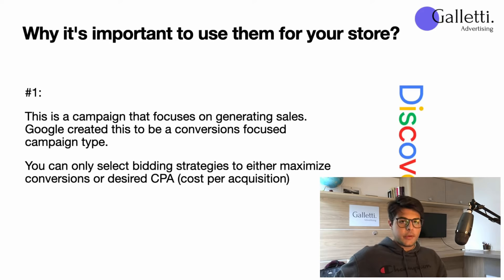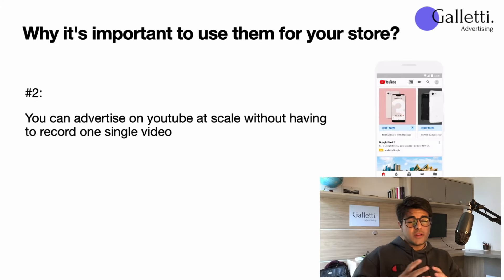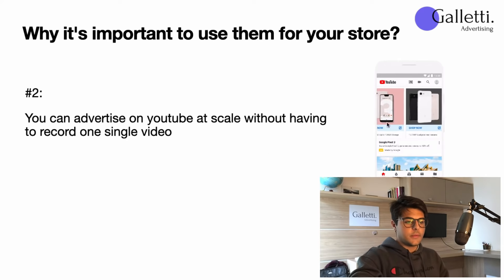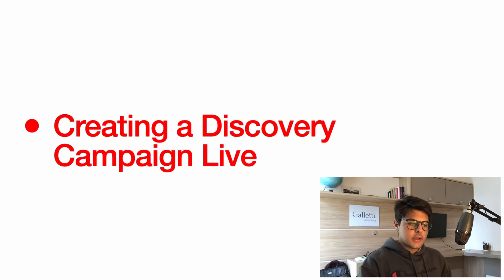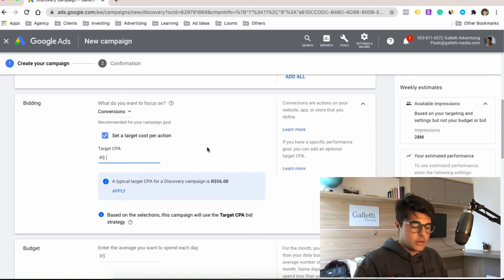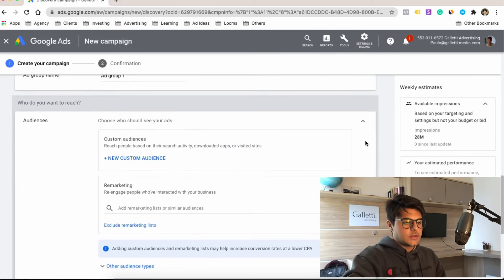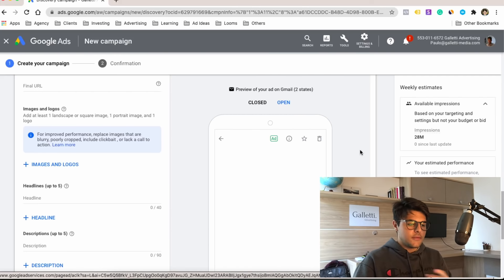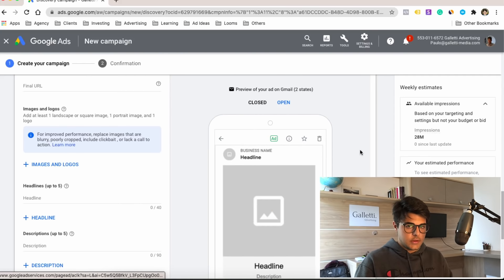Google Discovery Campaigns for Ecommerce (And How To Run Them For Your Store)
The only marketing agency that guarantees results for clients on Facebook and Google ads
Google recently launched a brand new campaign type and a lot of people wonder if it's worth it to start using it for e-commerce stores.

The Discovery campaign is focused on Google's various feeds spread across all the internet.

And the best part is that those ads are very similar to Facebook and Instagram ads, all you need is images in square, portrait and landscape format. You can reuse the social media ads you already have. No need to produce expensive videos anymore to advertise at scale on Youtube.

Why it's important to use them for your store?

1. This is a campaign that focuses on generating sales. Google created this to be a conversions focused campaign type, where you can select bidding strategies to either maximize conversions or desired CPA (cost per acquisition).
2. You can advertise on youtube at scale without having to record one single video.
3. Very few brands are leveraging it. Hence, there's a blue ocean of potential customers to be acquired for a very low price.